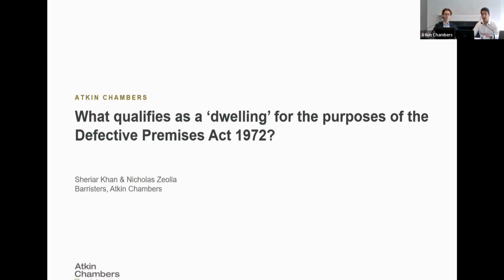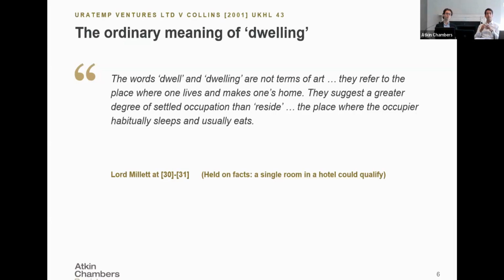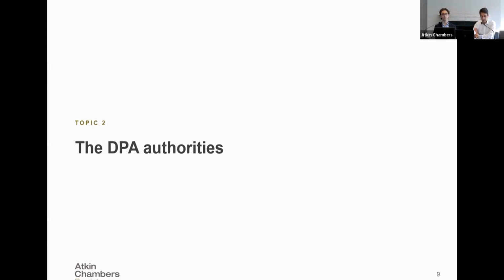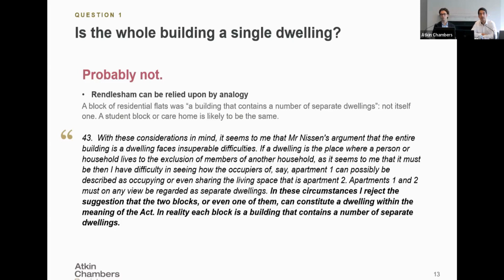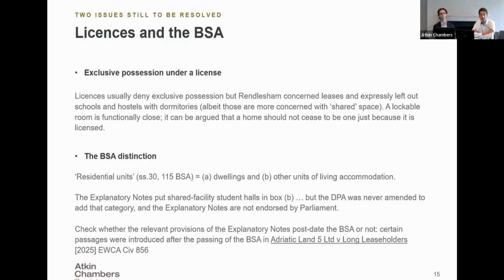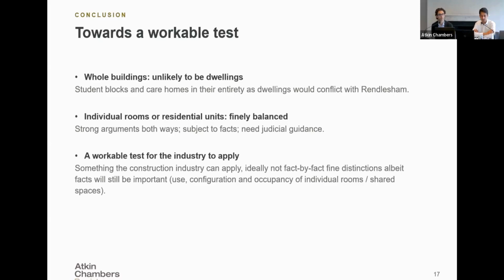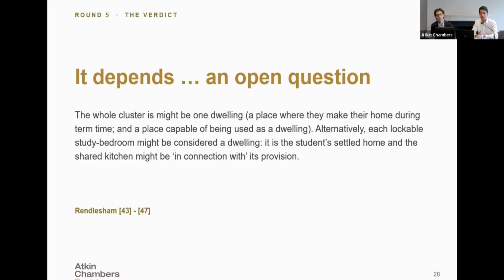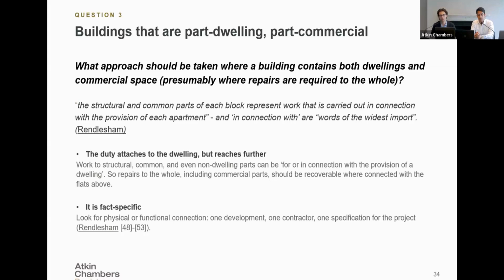What qualifies as a 'Dwelling' under the Defective Premises Act 1972?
In this webinar, Sheriar Khan and Nicholas Zeolla of Atkin Chambers draw on their Highly Commended Hudson Prize 2025 essay (published in the Spring 2026 edition of the SCL Journal) to consider what qualifies as a 'dwelling' for the purposes of the Defective Premises Act 1972.

The DPA does not define the term 'dwelling' that sits at the heart of any section 1 claim. That ambiguity presents arguable defences in a wide range of cases given the retrospective extension of the limitation period under section 1 of the DPA from 6 to 30 years by the BSA, which has revived historic defect claims that would otherwise have been statute-barred.

In particular, Sheriar and Nicholas cover:

- The natural and ordinary meaning of ‘dwelling’.
- How that meaning has been moulded to the statutory context of section 1(1) of the DPA.
- Worked examples: shared student accommodation and care homes.
- The competing arguments for and against treating such buildings, and the individual rooms within them, as 'dwellings' for the purposes of the DPA.